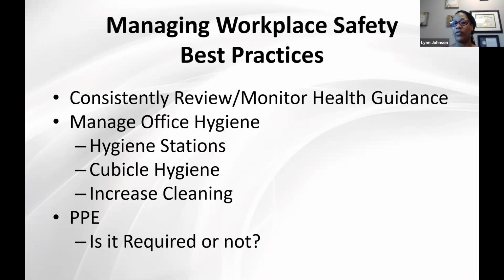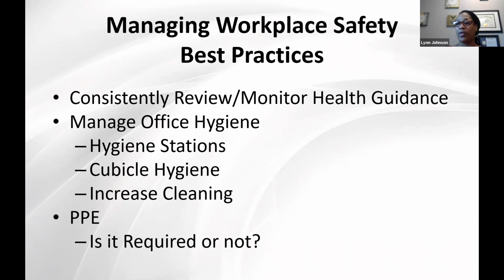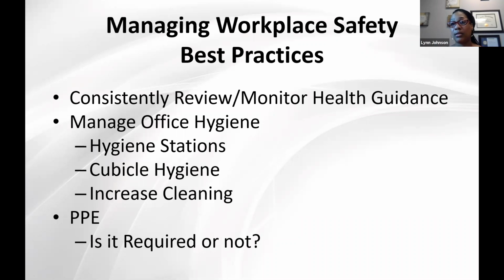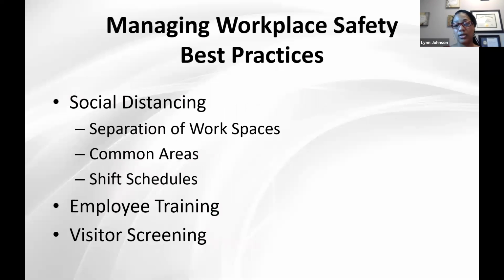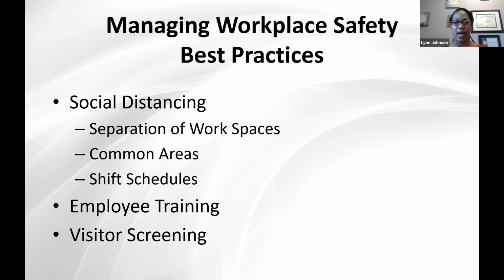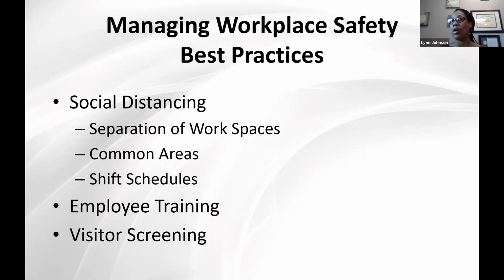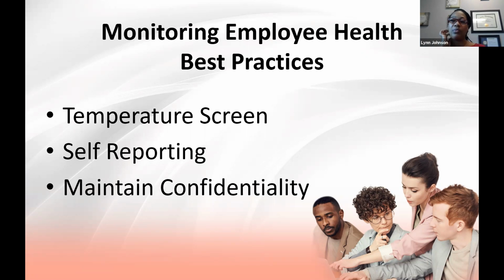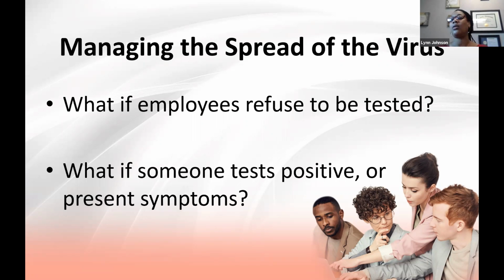Virtual Lunch & Learn - Returning to Work Post COVID-19: Safety & Health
30 minute discussion with Dr Lynn Johnson, Triumphant HR Solutions

Returning to Work Post-Covid-19: Safety & Health: Helping your employees return to work, safely and confidently, during the coronavirus (COVID-19) pandemic is no easy task. Employers need to take operational steps necessary to promote effective health and safety practices dictated by law and good sense. This webinar will address:
Employee health and safety Considerations
Federal Safety & Health Guidelines